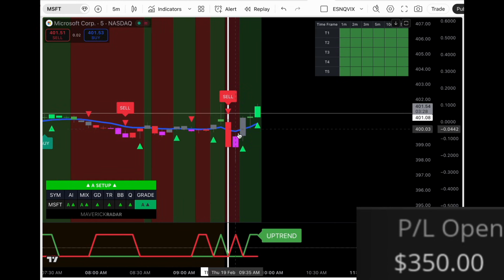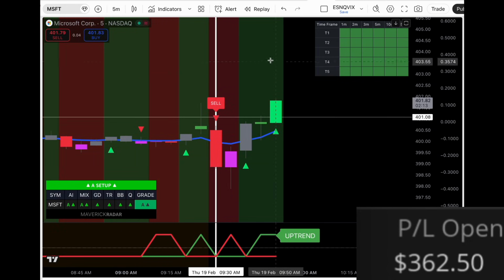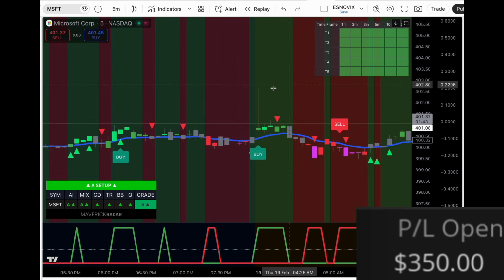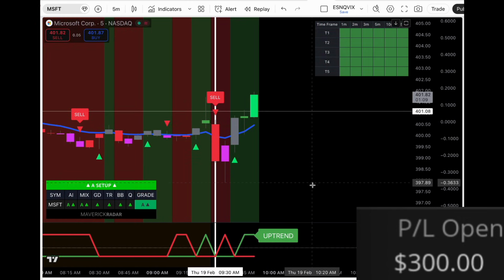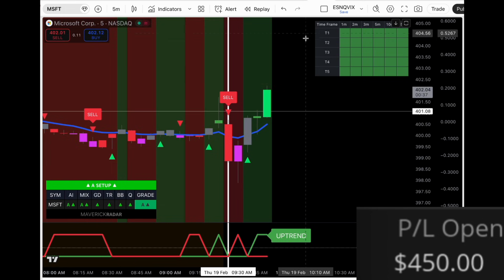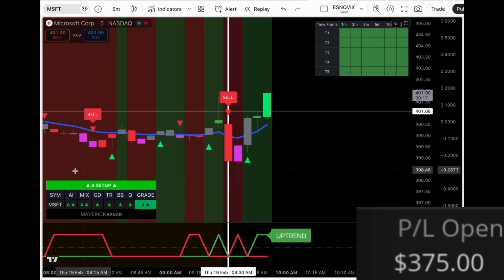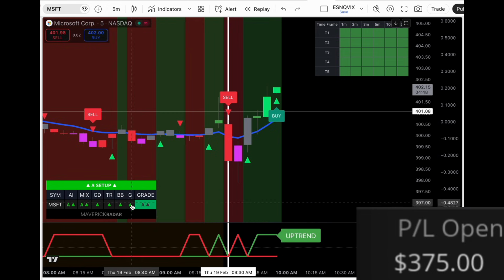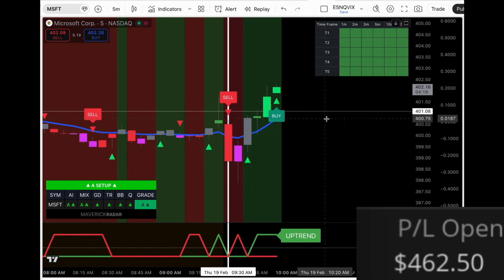Day Trading? Futures, Crypto, Stocks etc - My Favorite Indicators Trading - NinjaTrader TradingView